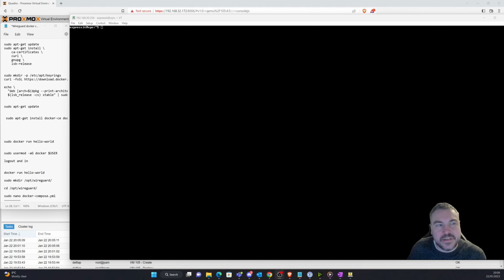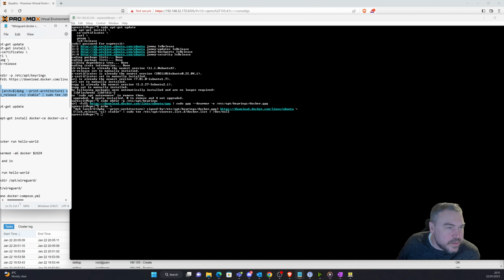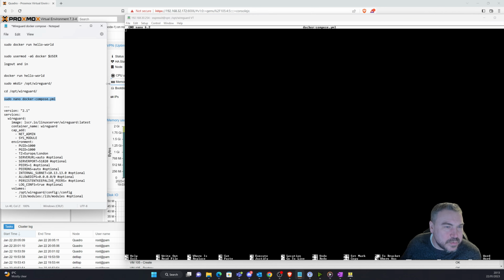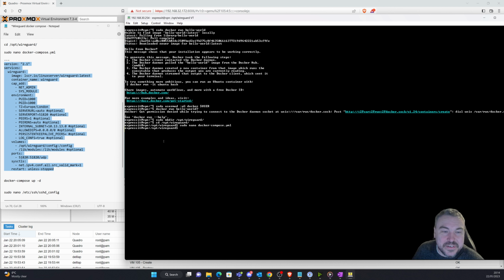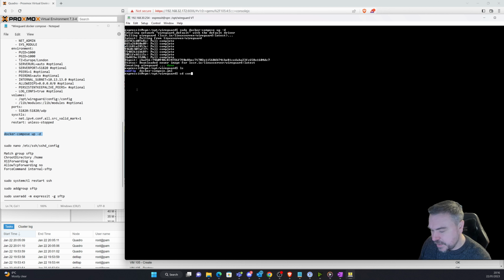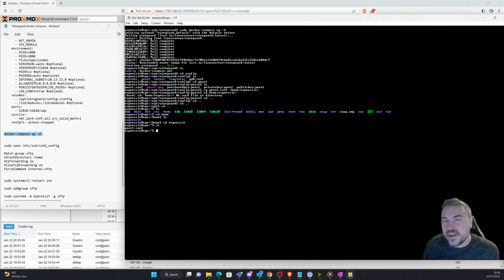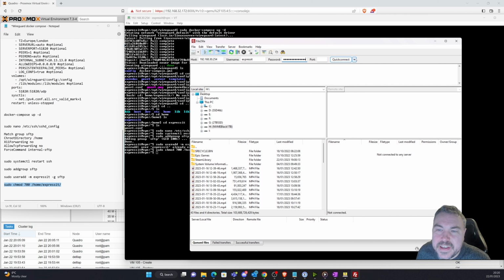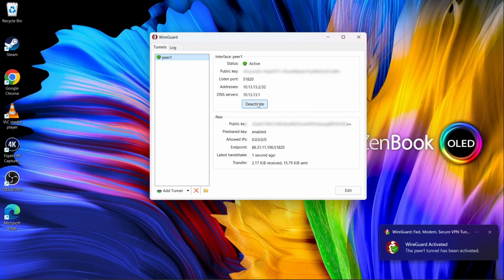WIREGUARD! - The Ultra FAST VPN for your needs!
On this video I cover off how to self host Wireguard,  with Docker Compose . this can be done on anything that supports docker and the changes wont differ to much.

I use this to enable me to VPN back into my home environment if there are any challenges,. I can obviously drop the VM when not needed helping me stay secure but also access my home network when out on the road

Equipment Used

Sony Alpha ZV-E10L | APS-C Mirrorless

Elgato Wave 3 Microphone

Elgato Green Screen

Logitech Brio 4k Stream Webcam

Comico Vimo C3 Wireless Lavelier Microphone

Neewer 72.4 Alluminium Tripod

00:00 - Intro
02:23 - Installing Docker and Docker Compose
05:38 - Wireguard Install
09:45 - Copying the Configuration file
11:45 - Setting up SFTP to grab the conf file
14:50 - Client Install
15:20 - Summary